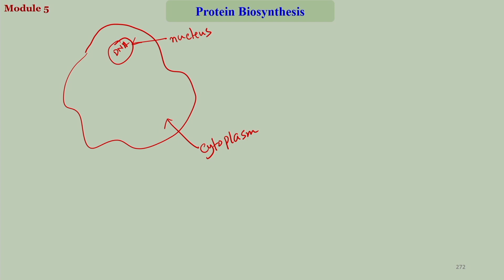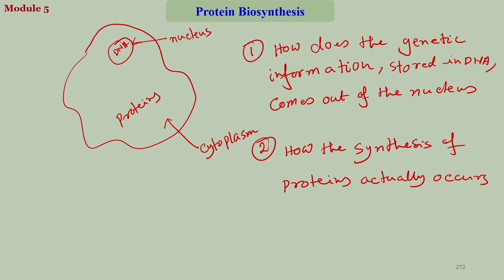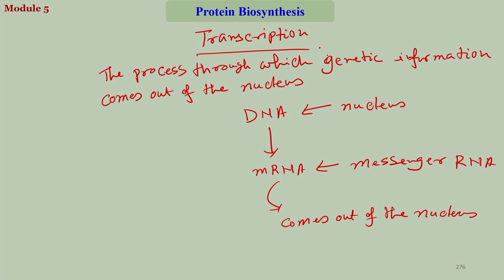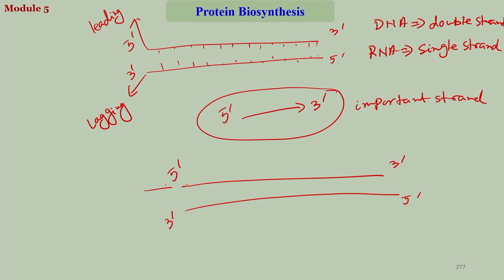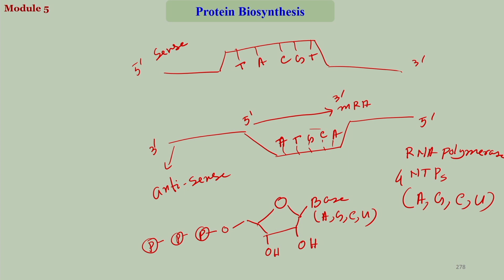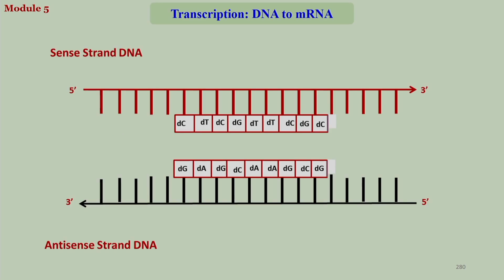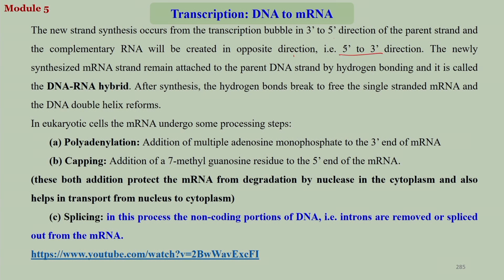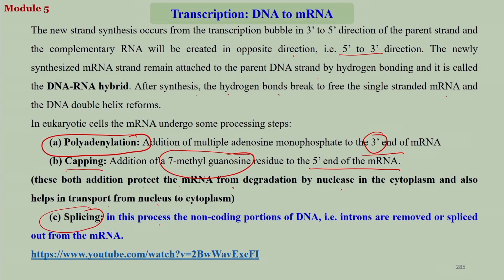Lec 20: Transcription - The transfer of genetic information from DNA to mRNA